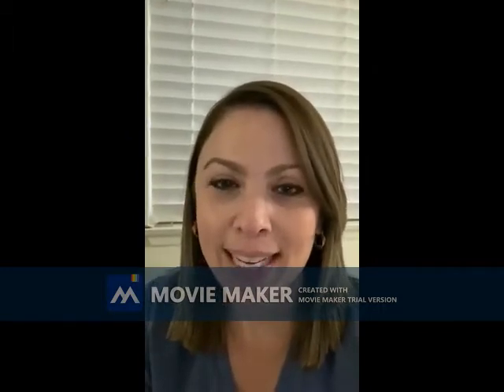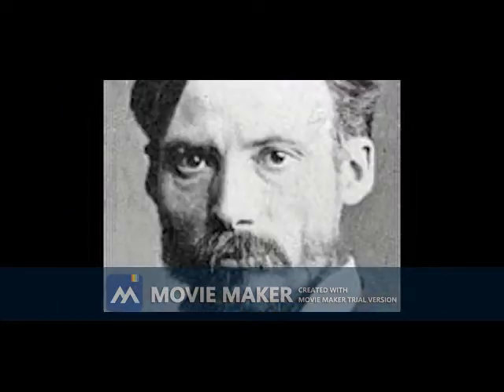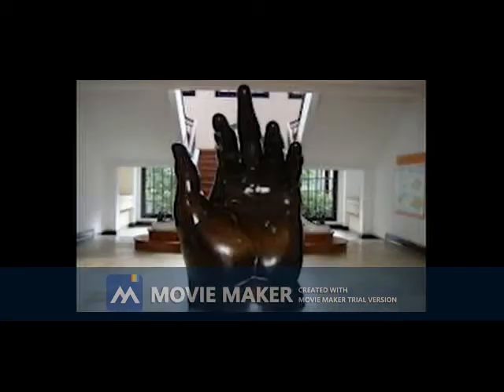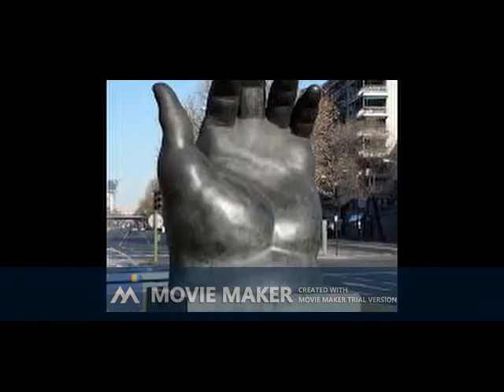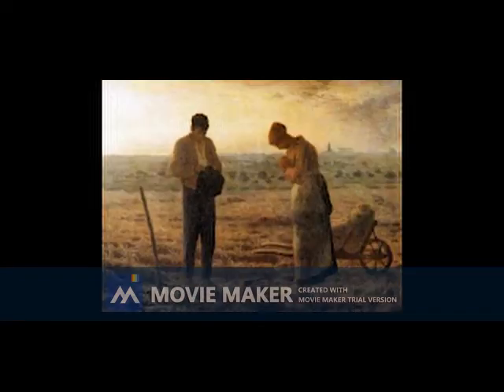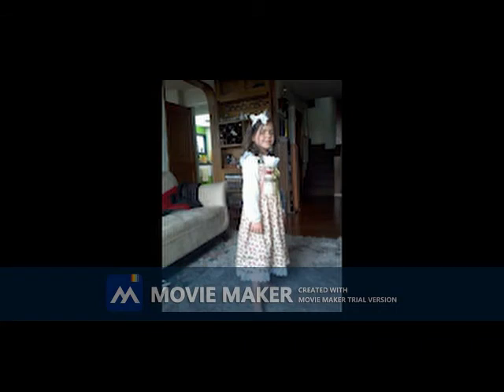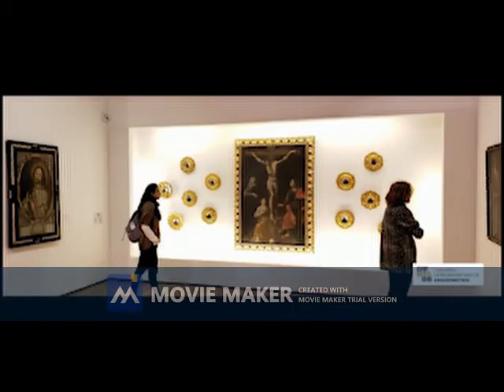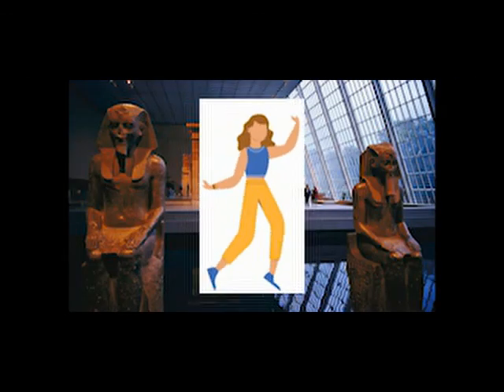Set 1.3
Made this video with TopView Video Uploader .